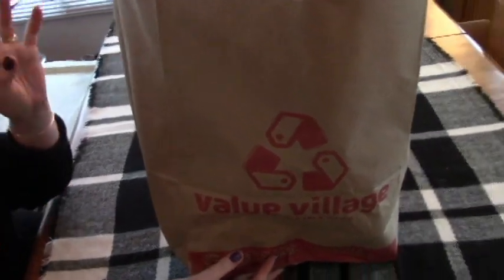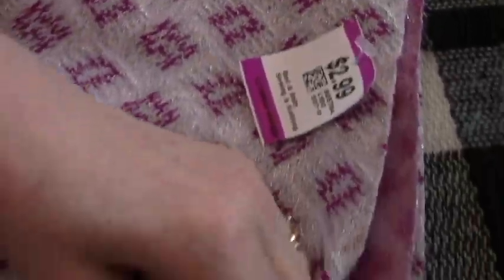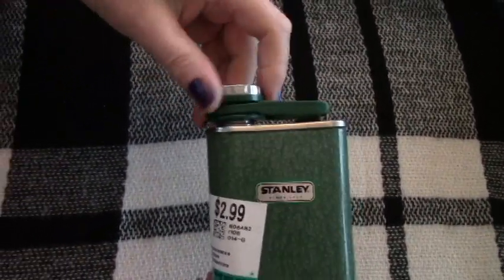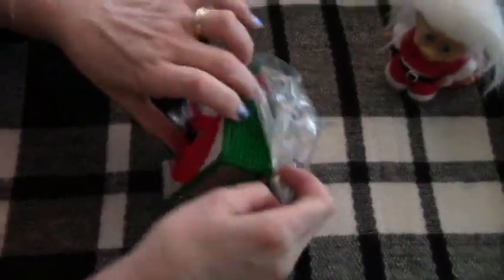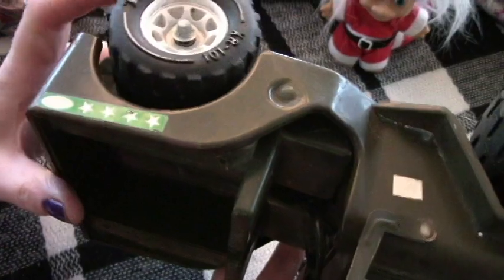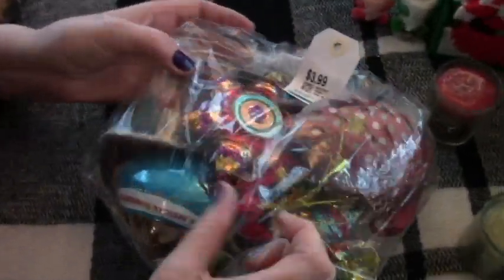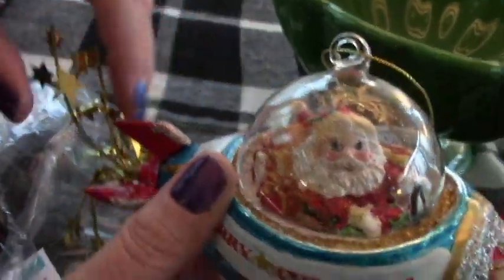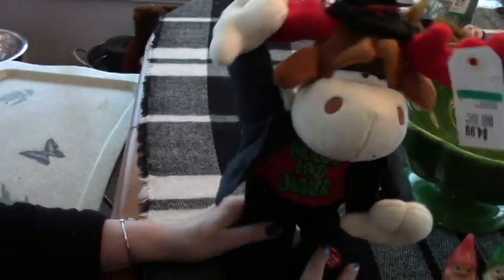Thrift Value Village Hauls #558